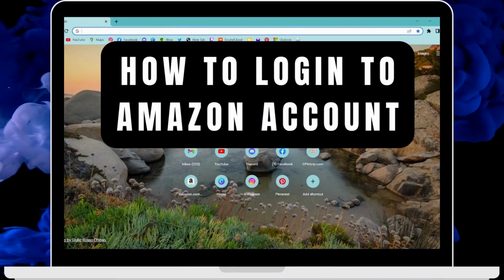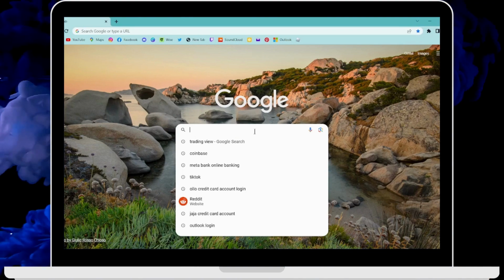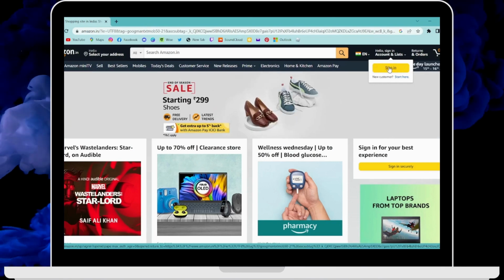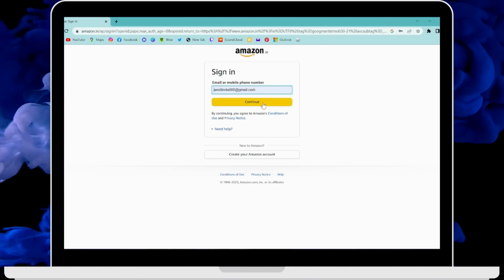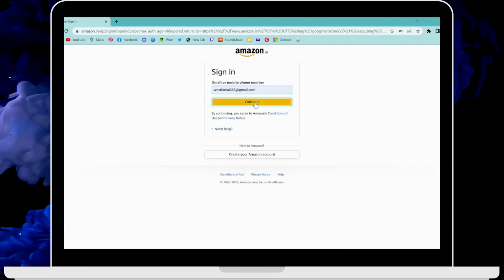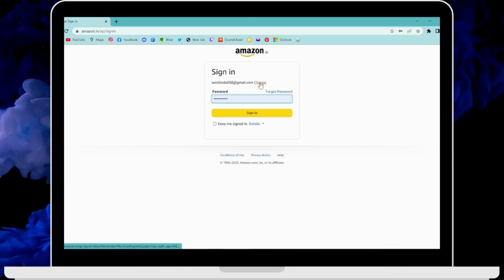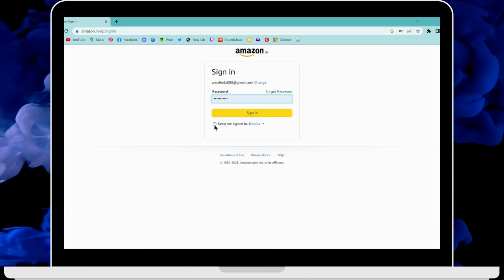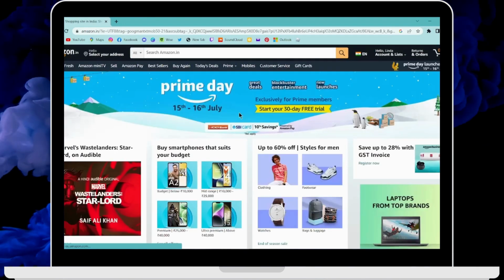How to Login to Amazon Account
Welcome to App Mastery! In this tutorial, we'll guide you through the process of logging in to your Amazon account. Whether you're a frequent shopper or a seller on Amazon, knowing how to access your account is essential. We'll show you step-by-step how to log in to your Amazon account, including how to enter your credentials, navigate the login page, and ensure the security of your account. Join us in this video and learn how to easily log in to your Amazon account and gain access to a world of shopping and selling possibilities.

Timestamps:
00:12 - Introduction to Amazon Account Login
00:35 - Entering Credentials and Navigating the Login Page
01:00 - Ensuring the Security of Your Amazon Account